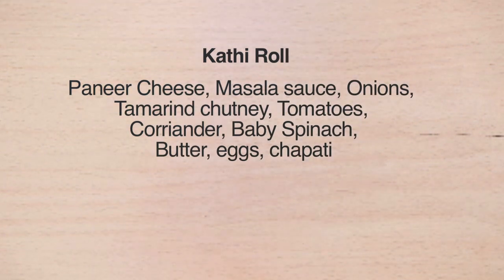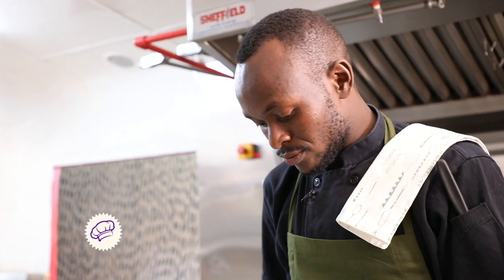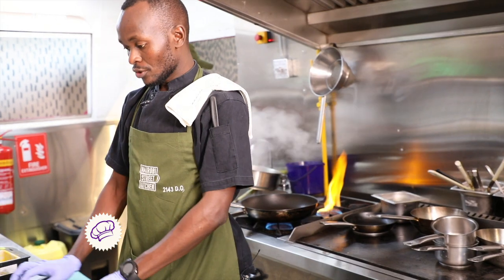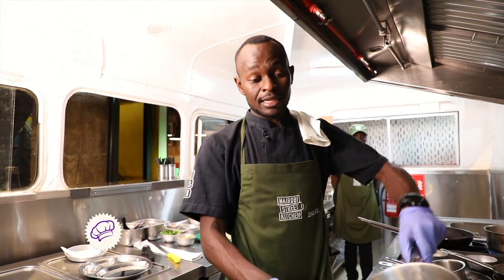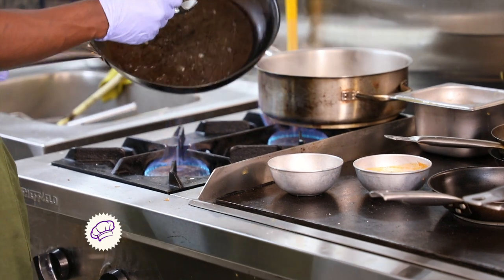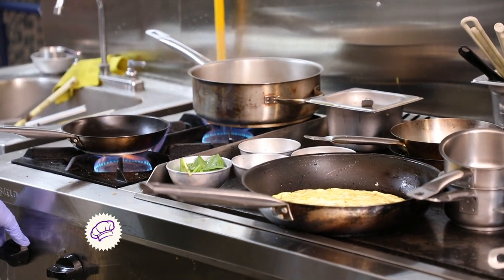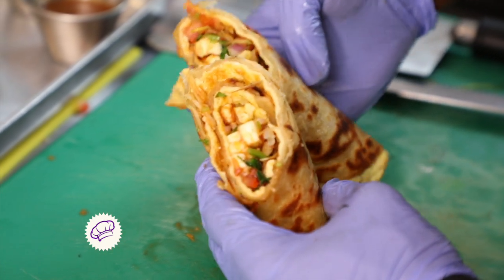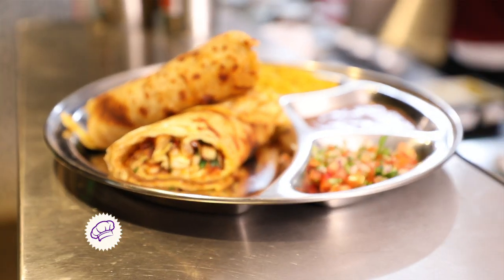How To Make Kathi Roll, Recipe By Chef Cornell Spira